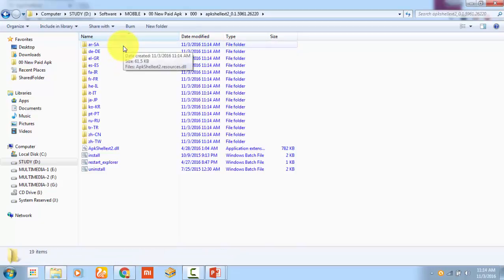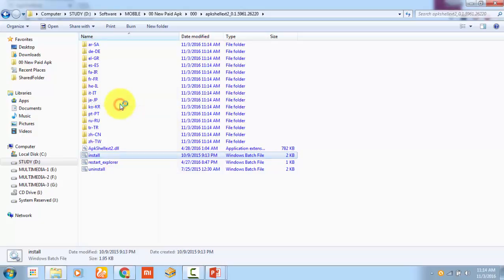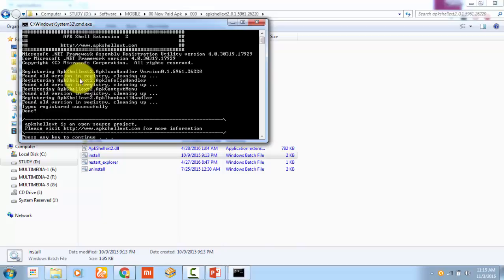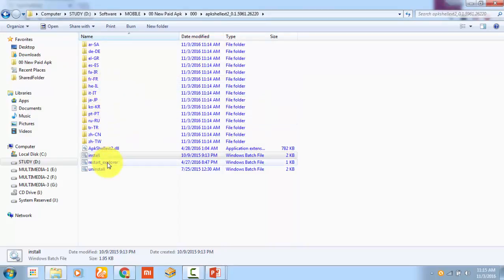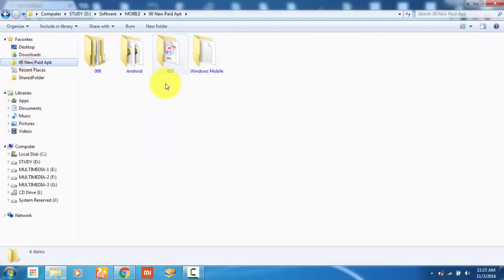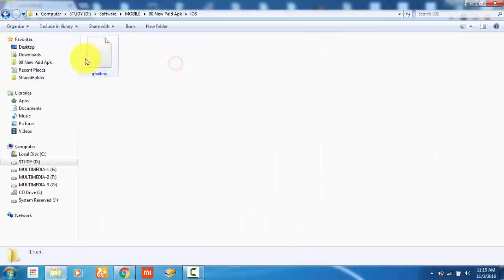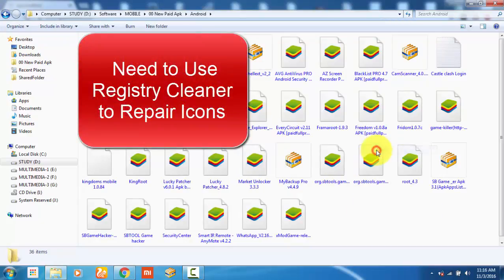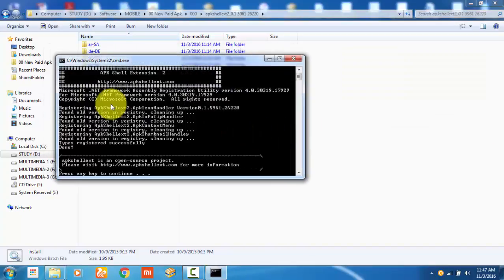Apkshellext not showing icon [fixed] [solved]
When you use Apkshellext  to show mobile application icon on windows pc but it doesn't work?

follow the procedure shown in video

comment bellow for any suggestion for Video.
I am happy make video on your suggestion.
My Channel Tag : MasterClass DIY, DIY MasterClass, MasterClassDIY, RakeshMakavana, learn By Doing, HelpingHandRVM